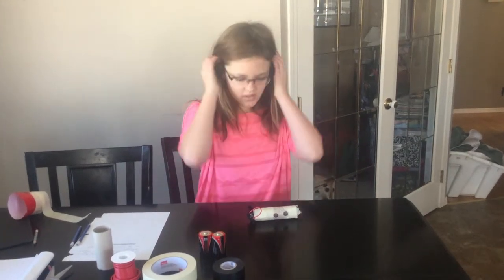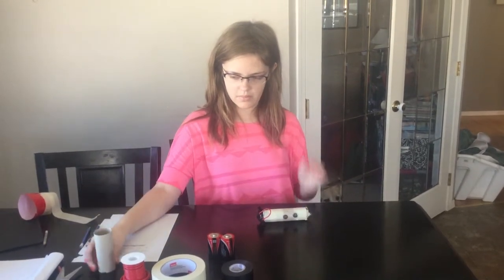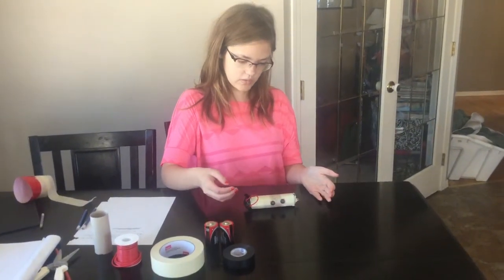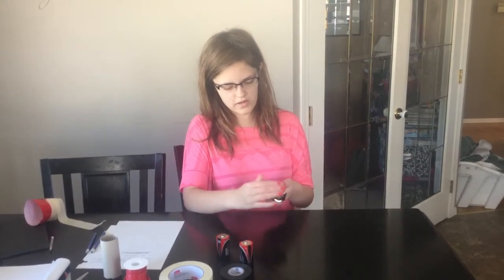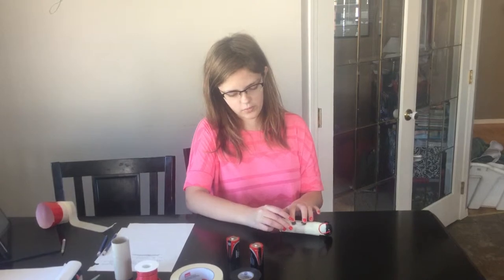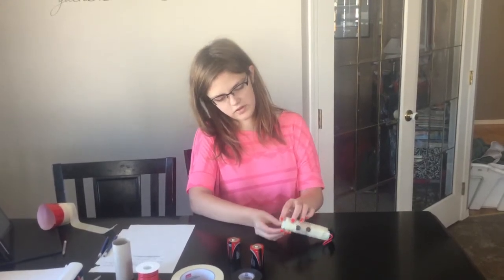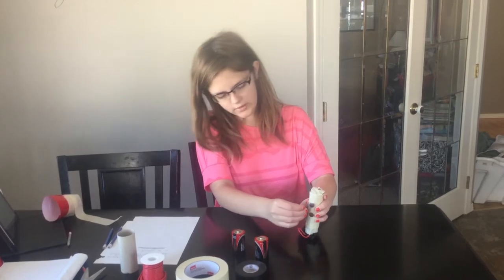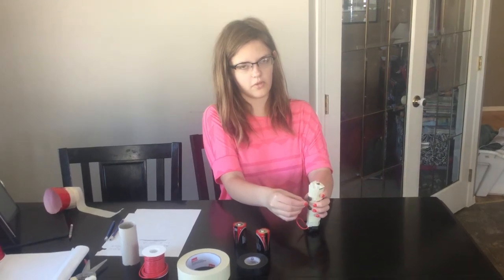6th Grade Science Project - Closed Circuit - Flashlight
Emma Jackson's 6th Grade Science Project for the Turn It On Unit.
She created a closed circuit by making a homemade flashlight